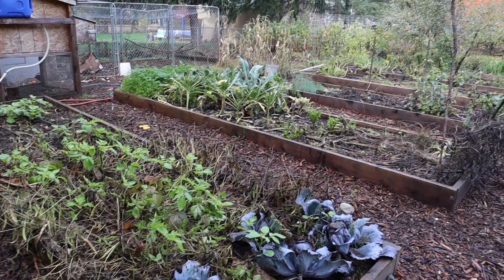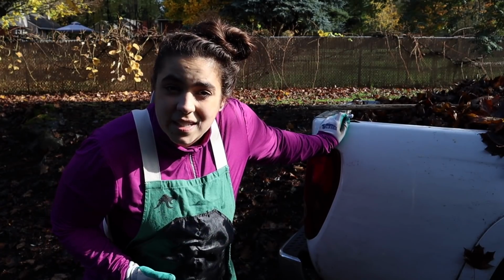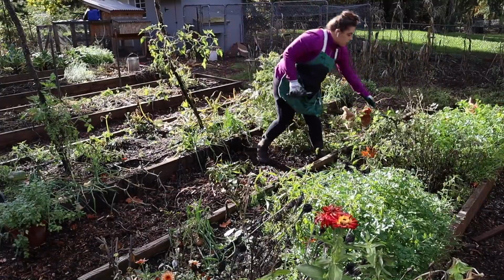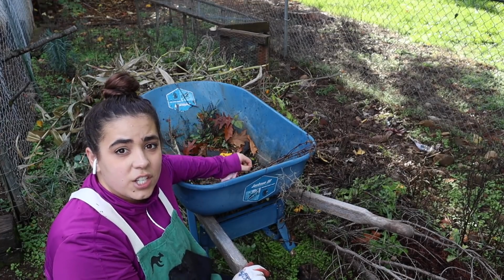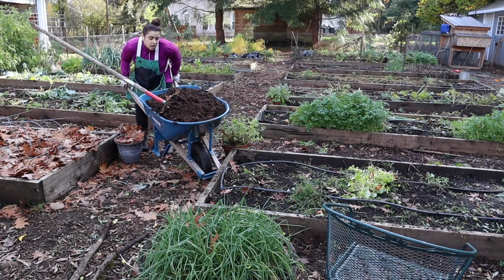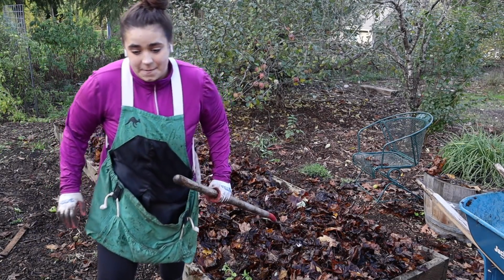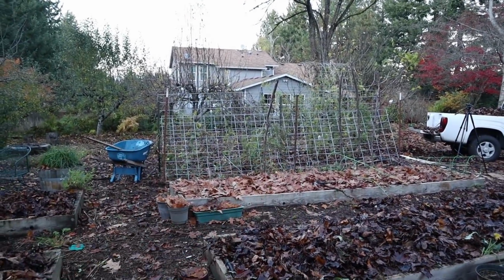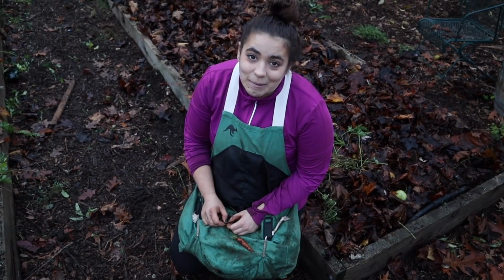Putting the Garden to Bed for Winter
Putting your garden to bed for winter is a very important part of gardening. Mother nature does not like to be left naked and she will cover herself one way or another. Weeds are her go-to cover crop. She does this because left uncovered the winter weather will cause erosion of her beautiful topsoil. My goal is to cover up my garden with composted horse mature and leaves in order to build healthy soil and keep her protected over winter.

My recipes are on Scratchpantry.com

This is where I buy my organic bulk food storage in bulk!

9 Tray Excalibur Dehydrator
X-Large Stainless Steel Bowl
Instant Pot